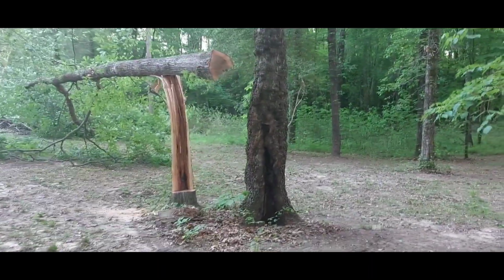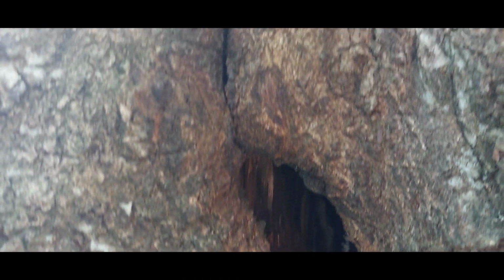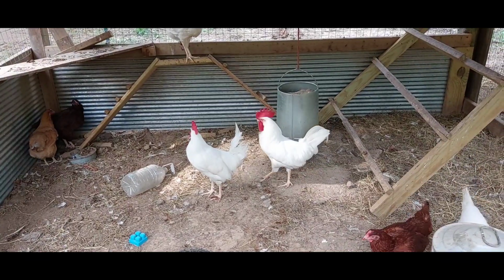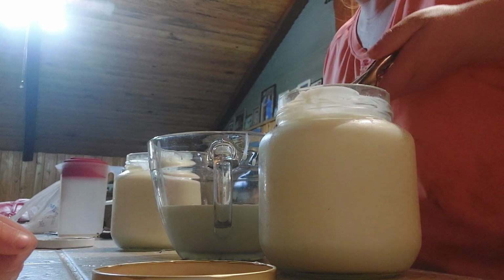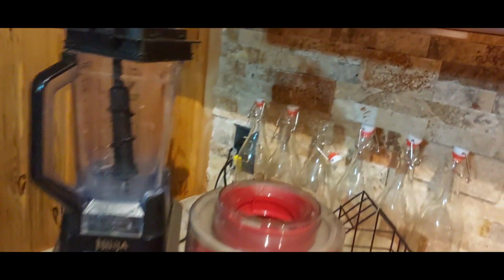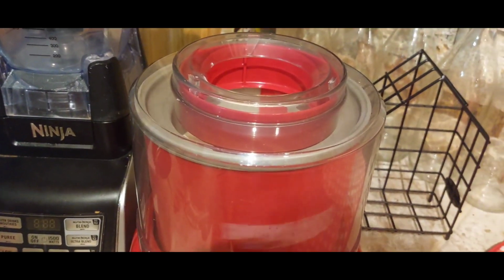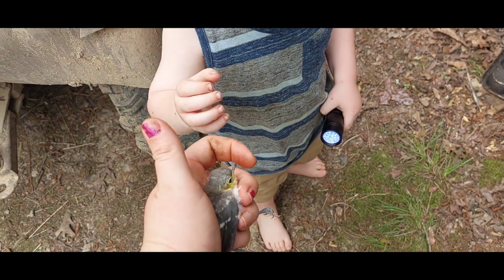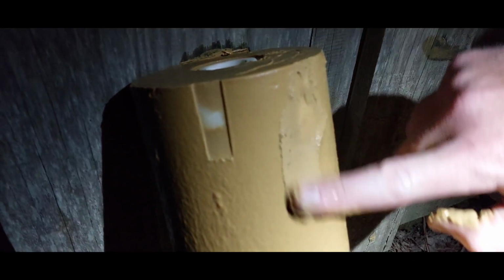solar panels (need more light tree have to go)!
taking trees down for the solar because we are have to wait until it is dry enough to have the trees cut. chicken are laying eggs.